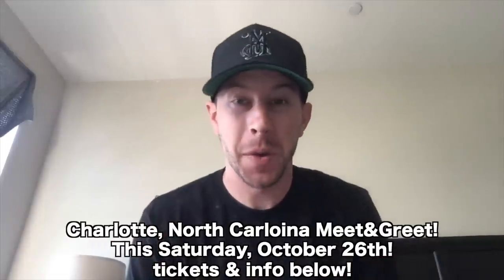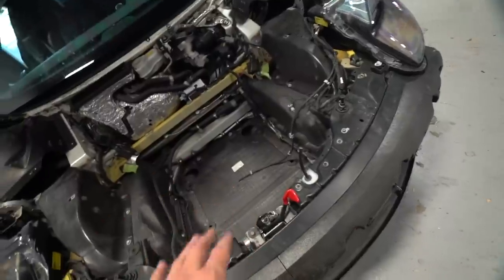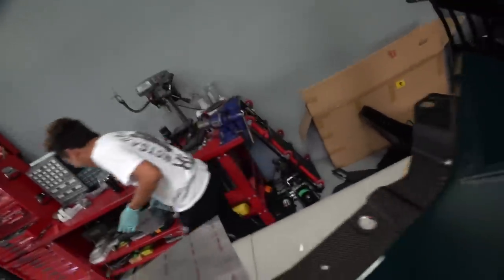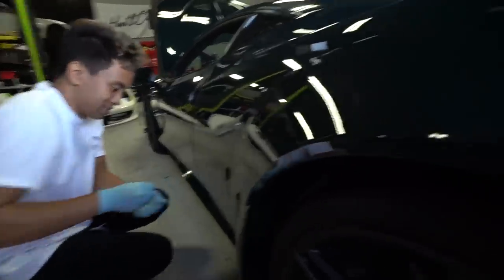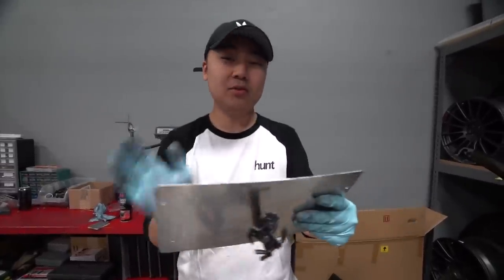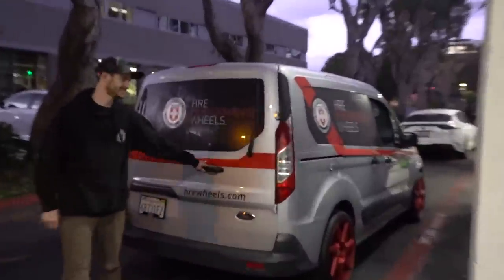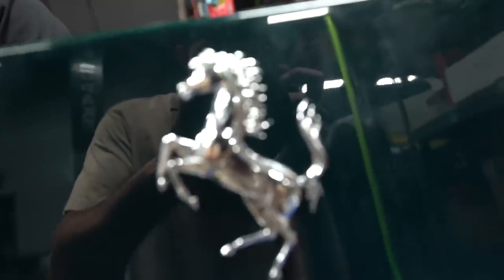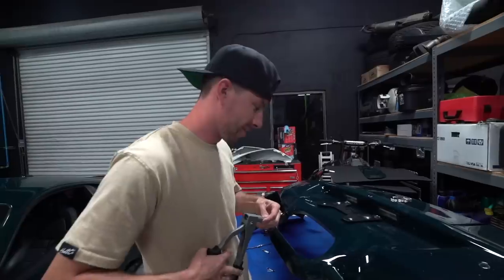Ferrari GT3 458 Wheels & Reassembly!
SEND ME STUFF HERE:
14781 Pomerado Rd. #115
Poway, CA
92064